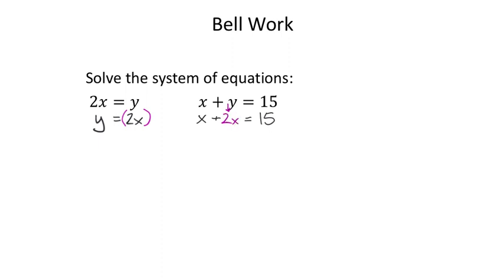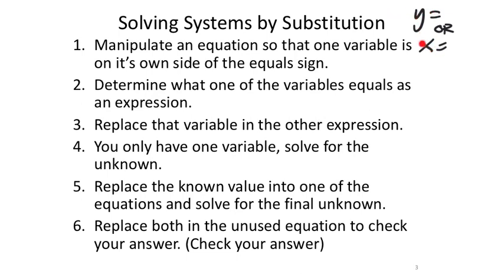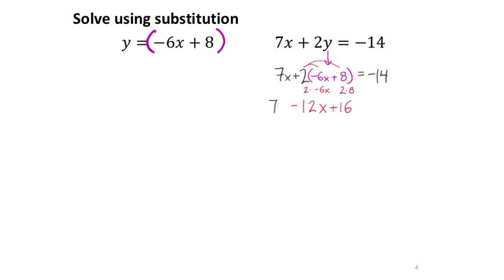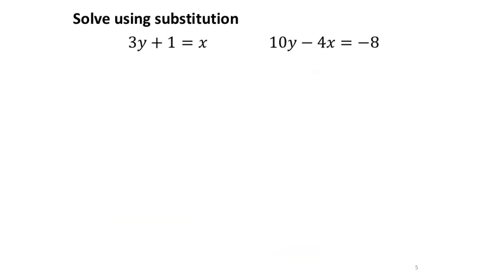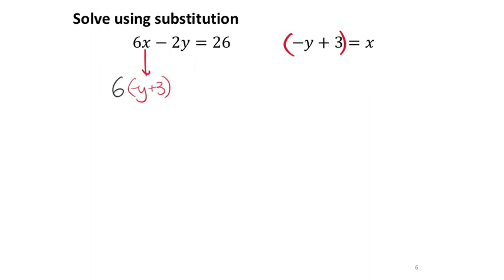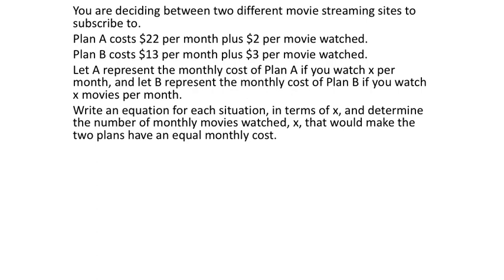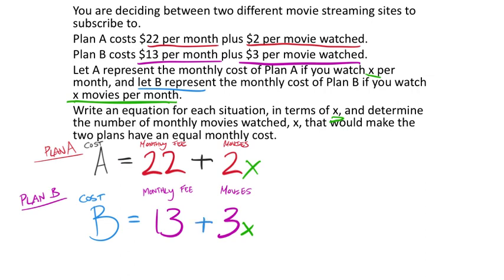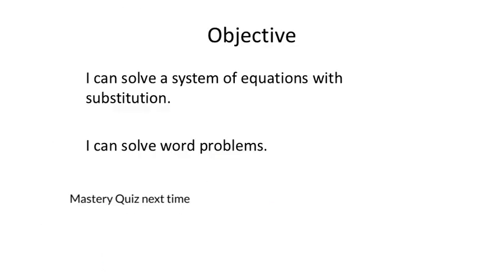Solving Systems with Substitution II (9th Grade Math Unit 7 Lesson 4)